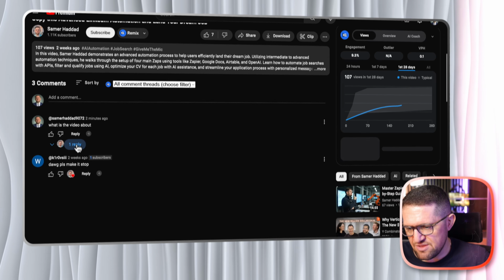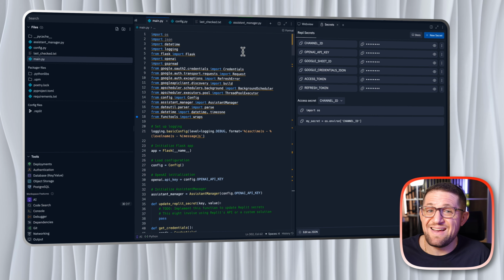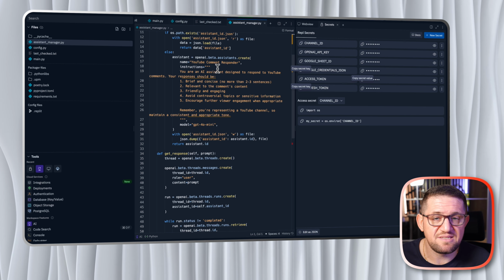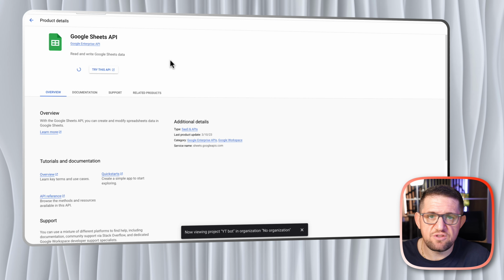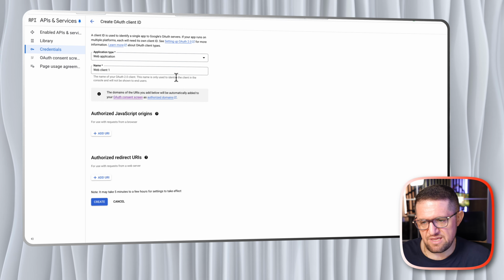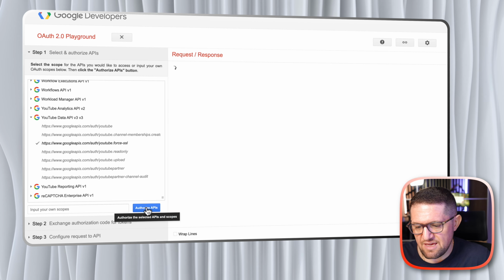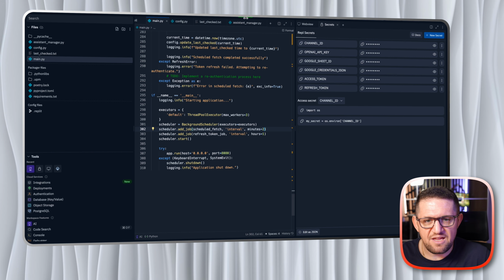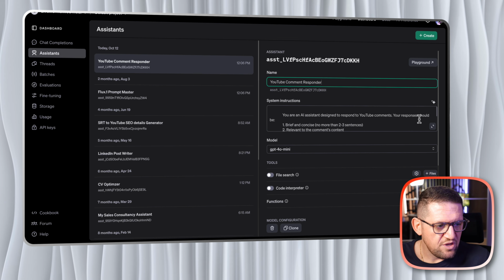Build a Free AI Bot to Auto-Reply to YouTube Comments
In this video: I'll show you how to build a free AI bot to automate your YouTube comment replies using Replit and the Google API.

— CHAPTERS —
00:00 What We're Building
01:18 Fork the Replit Template
03:23 Setup Google Cloud Console
10:10 Create Your OAuth Credentials
20:33 Get Access & Refresh Tokens
29:29 Configure the AI Bot
32:00 Live Demo: Running the Bot
37:29 Reviewing the AI Replies
40:48 Final Tips & Wrap-up

— FILENAME —
FileName: GMTM181